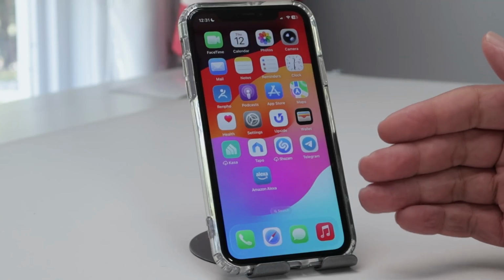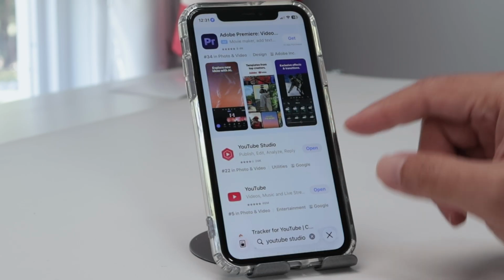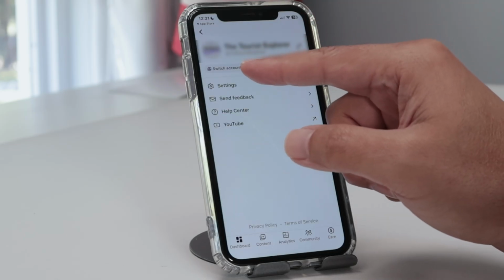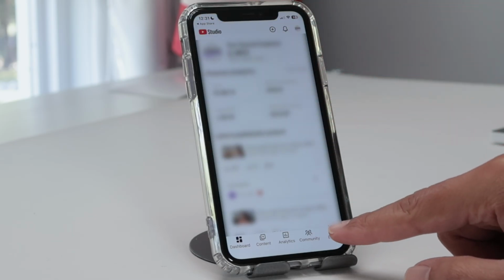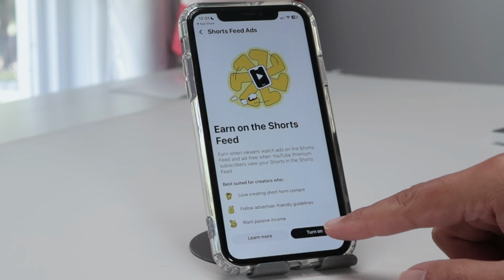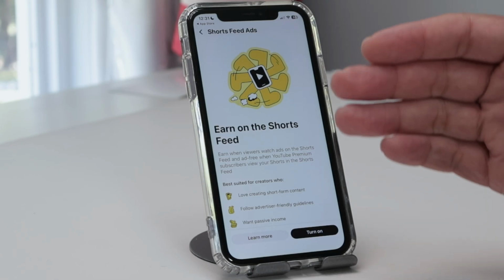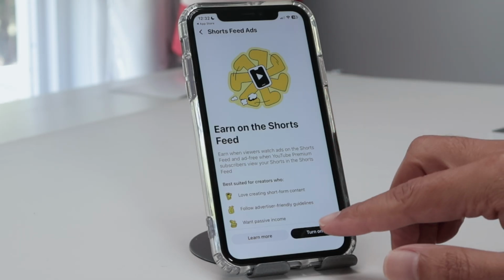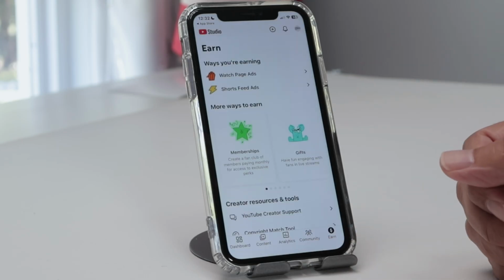How to Turn On Monetization on YouTube Shorts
How to Turn On Monetization on YouTube Shorts (Step-by-Step Guide)

Want to enable monetization on YouTube Shorts and start earning from Shorts feed ads? In this video, I’ll show you exactly how to turn on monetization for YouTube Shorts using your phone with the YouTube Studio app.

If you’re already approved for the YouTube Partner Program (YPP) and your monetization is active for long-form videos, you still need to manually enable Shorts feed ads monetization inside YouTube Studio. This quick tutorial walks you step-by-step through the process.

Whether you're searching for:

How to monetize YouTube Shorts
How to enable Shorts monetization
How to turn on Shorts ads revenue
Monetize YouTube Shorts on mobile
YouTube Shorts monetization settings
Enable Shorts feed ads in YouTube Studio

This video covers it all.

✔ How to download and open YouTube Studio
✔ How to switch accounts inside YouTube Studio
✔ Where to find the Earn tab
✔ How to enable Shorts Feed Ads
✔ How to accept the monetization terms
✔ How to confirm Shorts monetization is active

This works for creators who are already approved in the YouTube Partner Program and want to start earning revenue from YouTube Shorts ads.